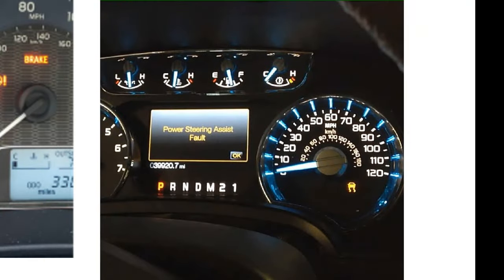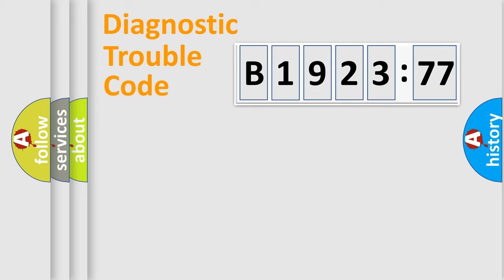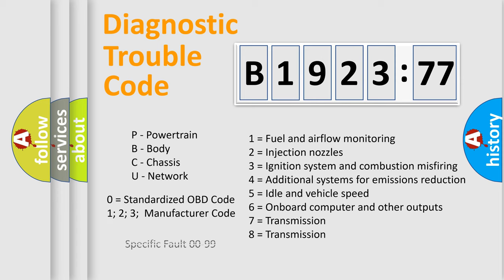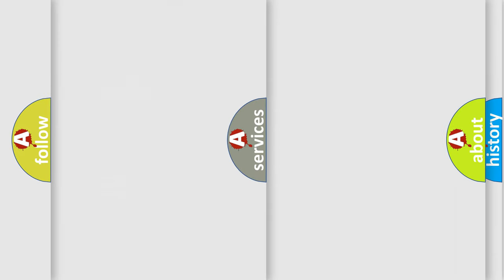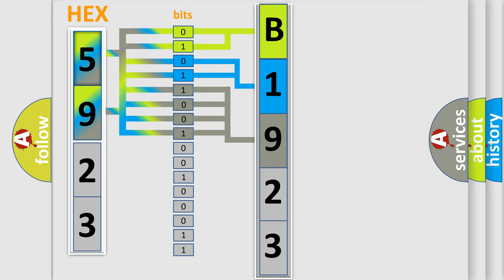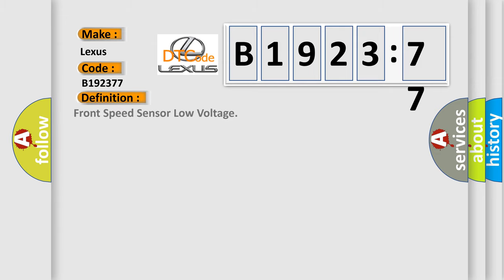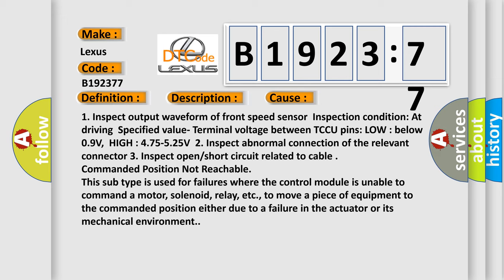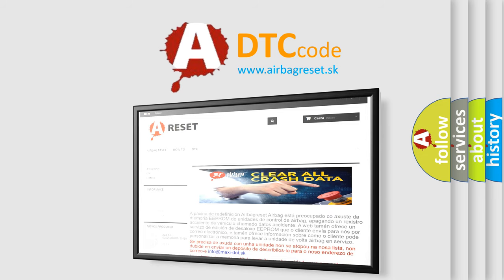DTC Lexus B1923-77 Short Explanation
Contents:
0:21 Basic DTC analysis according to OBD2 protocol standard.
1:48 Insight into programming
2:58 A diagnostically understandable description of the Diagnostic Trouble Code
3:05 Basic error definition

Make:
Lexus
Code:
B1923 77
Definition:
Front Speed Sensor Low Voltage
Description:
When front speed sensor is too low output voltage
Cause:
1. Inspect output waveform of front speed sensorInspection condition: At drivingSpecified value- Terminal voltage between TCCU pins: LOW : below 0.9V,HIGH : 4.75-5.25V2. Inspect abnormal connection of the relevant connector 3. Inspect open or short circuit related to cable
Failure Type: